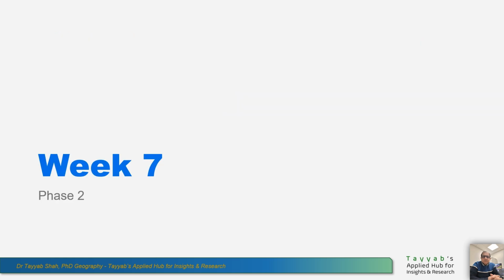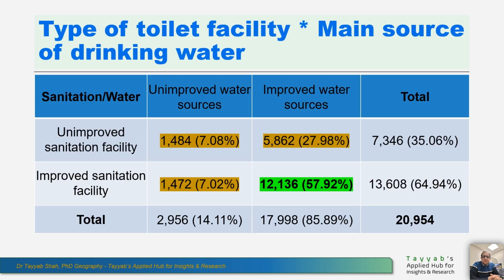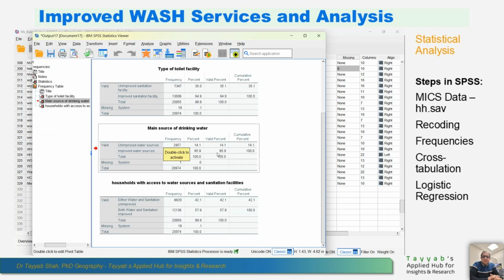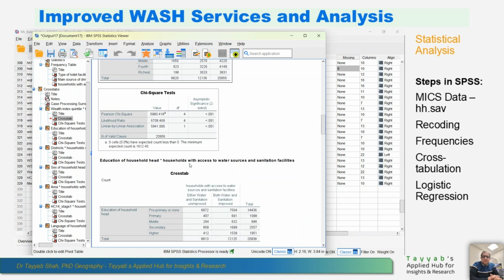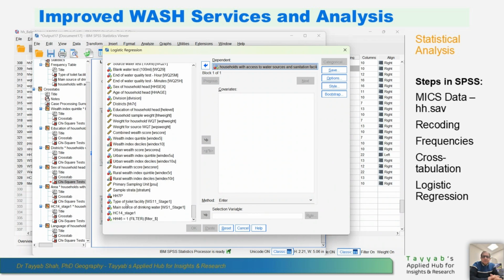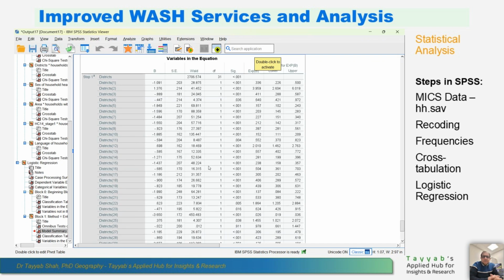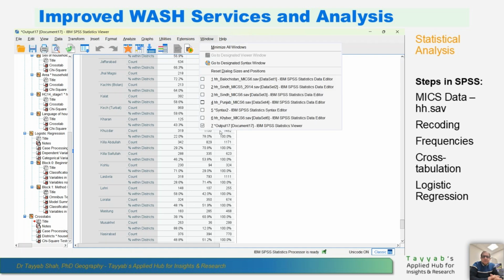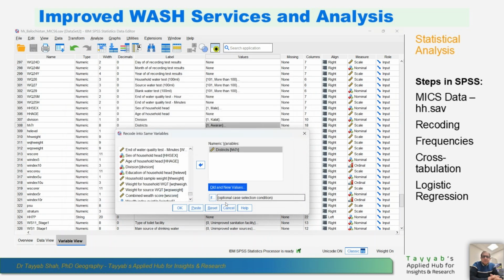From Data to Manuscript Course - Week 7: Exploring Improved WASH Services and Statistical Analysis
Week 7: Exploring Improved WASH Services: Frequencies, Crosstabs & Logistic Regression in SPSS

This session takes a comprehensive approach to analyzing Improved WASH Services as a composite dependent variable in SPSS. We'll go step by step, applying key statistical methods to refine insights for your research manuscript.

🔹 Frequencies & Descriptive Analysis – Understanding the distribution of key variables
🔹 Crosstabs & Chi-Square Tests – Exploring relationships between categorical variables
🔹 Binary Logistic Regression – Assessing key predictors and adjusted effects

We ensure robust findings that contribute to evidence-based conclusions by systematically rerunning the analysis. Whether finalizing your research or refining your manuscript, this session will sharpen your analytical skills. Let's break down the data together! 🚀